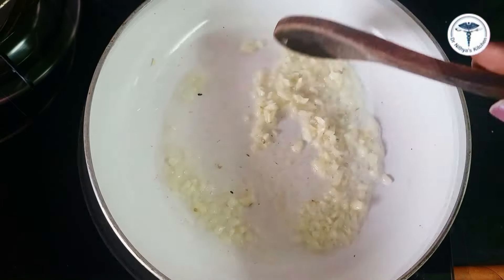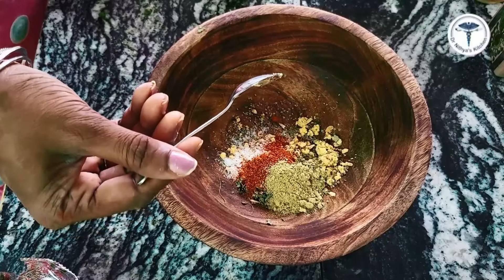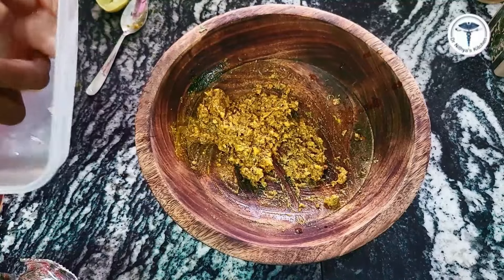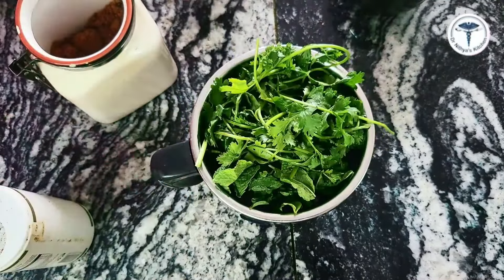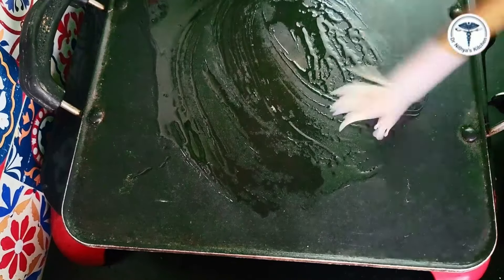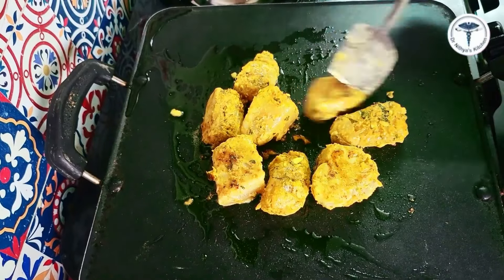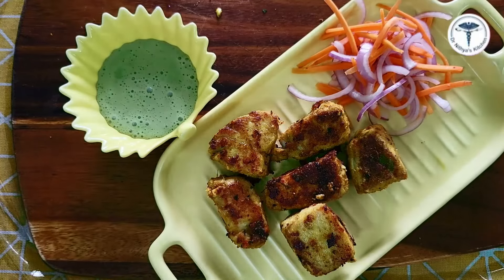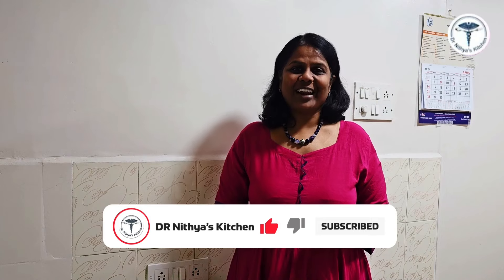Lasooni Fish Tikka|| Fish Tikka with Green Tikka dip|| Dr Nithya's Kitchen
Get ready to tantalize your taste buds with our delicious recipe for Lasooni Fish Tikka served with a tangy Green Tikka dip! 🐟🌿 Join us in the kitchen for this Veetileye Seyyunga special, where we'll show you how to make this flavorful dish step by step. Whether you're a cooking pro or a beginner, this recipe is perfect for you! Impress your friends and family with this mouthwatering seafood treat.

Don't miss out - let's get cooking! 🍽️😋

Ingredients
Fish tikka:
Fish 300 gm cubes
Lemon 1
Garlic 15
Besan 1 tb sp
Chillie powder 1 tsp
Dhania powder 1 tsp

Procedure
Heat a tsp of oil and fry miced garlic till crispy. Add besan and roast for a min and transfer to a bowl.crush the Kasurimethi and add to this.Add all the masalas mix well and coat the fish with the marinade and rest for 15 minutes.
Green chutney:
 Chillie 2
Garlic 4
Ginger 1/2inch
Mint 1/2handful
Coriander 1 handful
Roasted gram dal 2 tsp
Jeera powder1/2tsp
Chat masala 1/2tsp
Salt
Grind all the above and add 1/2cup curd and pulse again
This chutney is perfect for all tandoori varieties,sandwiches and Chat too